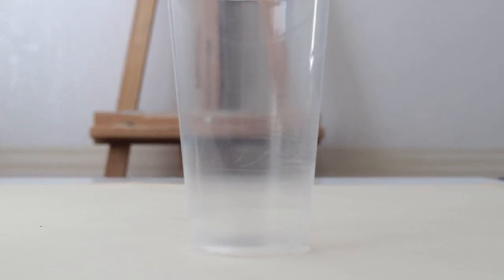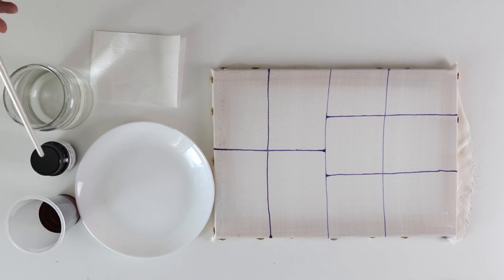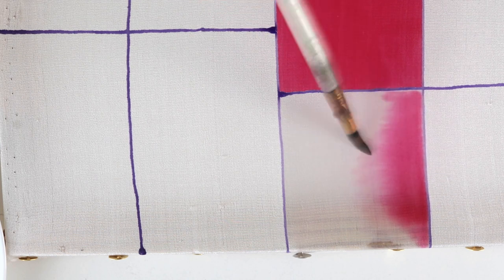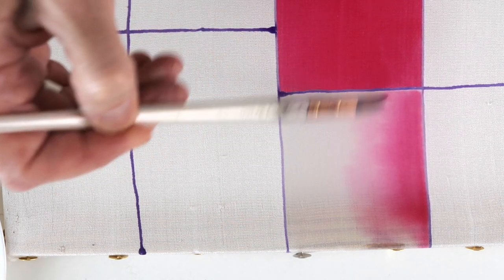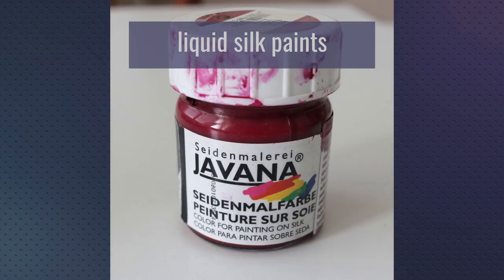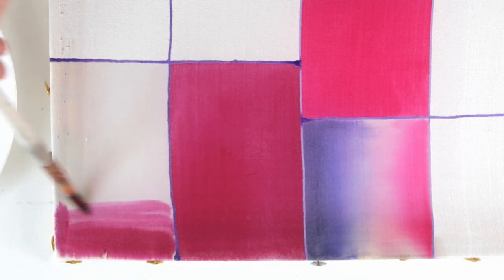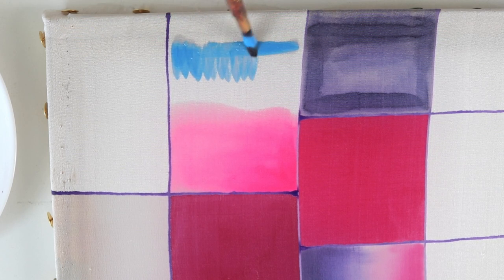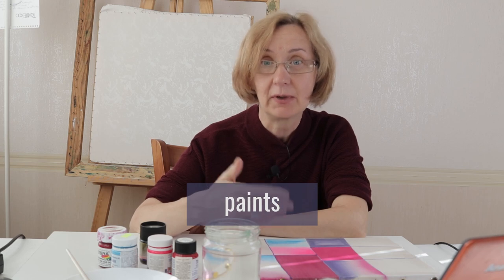DYES vs PAINTS for Silk Painting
If you want to know the difference between Dyes and Paints for Silk Painting, this video is for you. I'll demonstrate how both Dyes and Paints behave on Silk, which specialties may happen while Painting the Silk.

00:00 - dyes for silk painting
04:54 - paints for silk painting

I'm Ilona Sture professional artist, I've been painting silk over 30 years. Some of my artworks (like silk painting and oil painting) can be seen